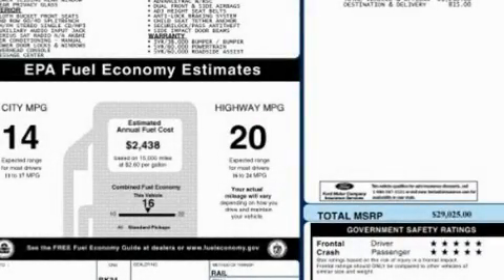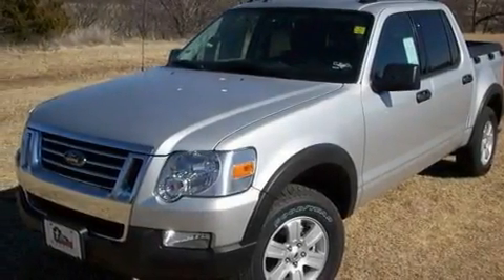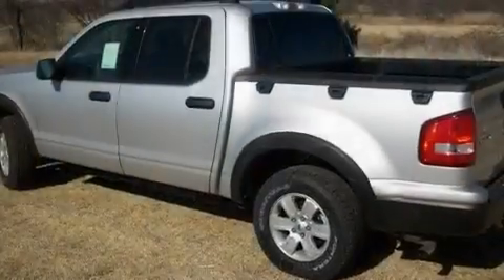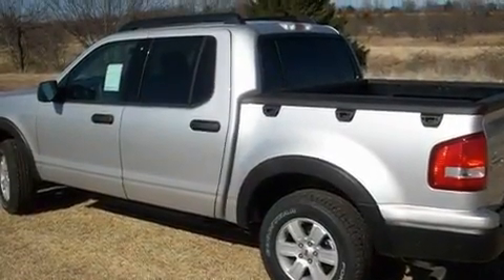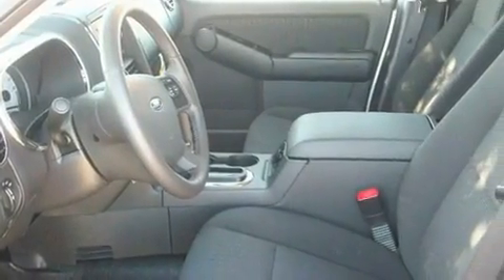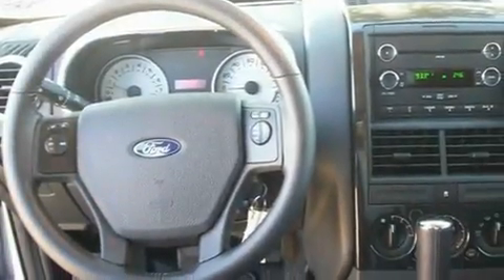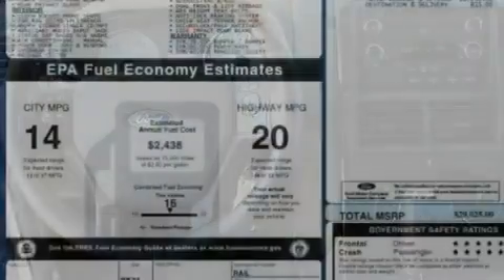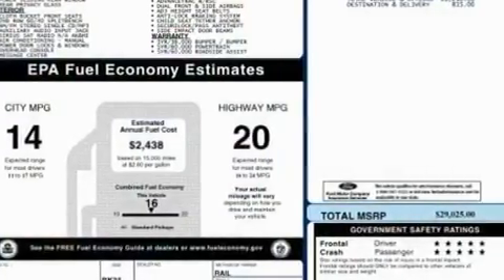2010 Ford Explorer Sport Dallas TX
Year : 2010

 Make : Ford

 Trans . : Automatic

 Exterior : Brilliant Silver Metallic

 Miles : 3

 Ford Country

 786 Valley Ridge Cir.

 2010 Ford Explorer Sport  TX